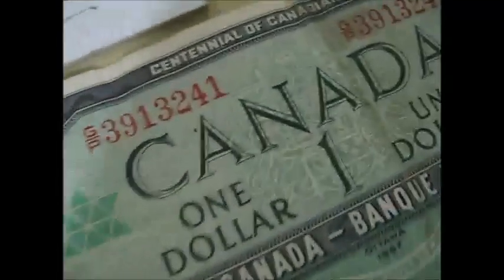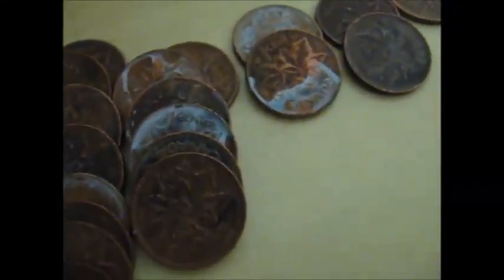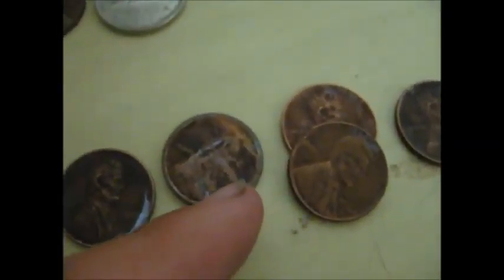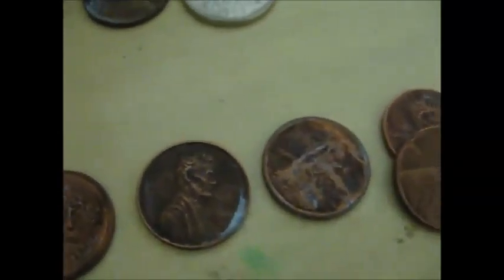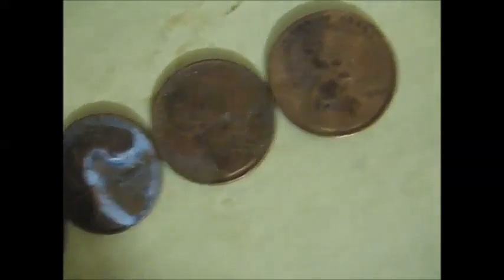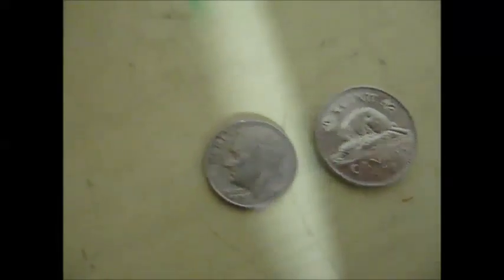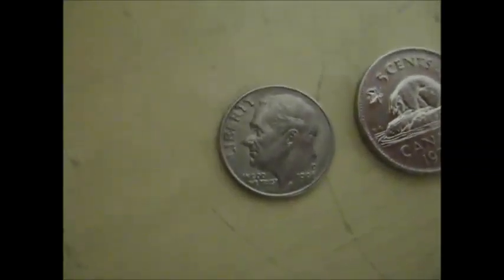M.F.C. - Clad, Nickel, Copper, and Silver